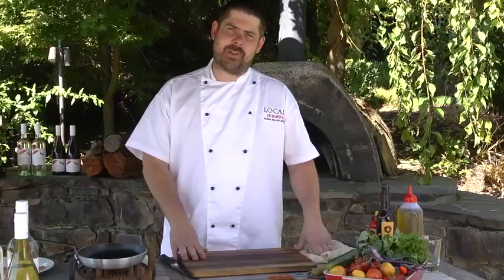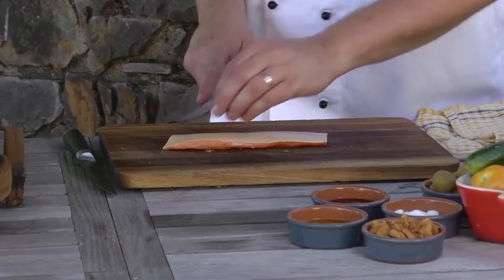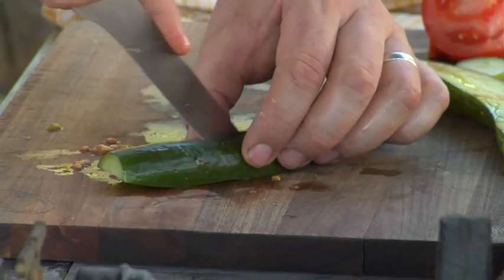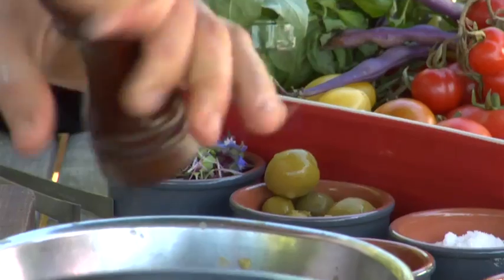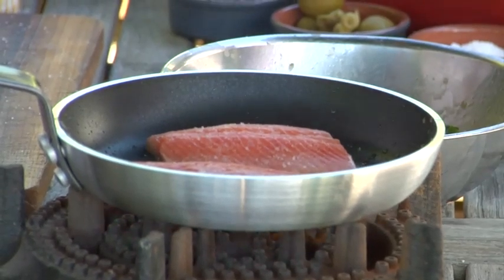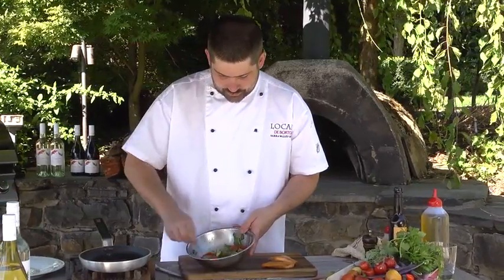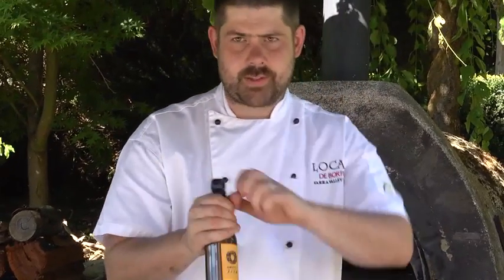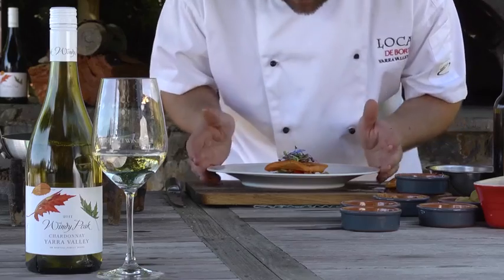Video Production - Windy Peak Trout Recipe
To launch the new Windy Peak brand, Burning House created a series of videos that identifies the key messages and shows the beauty of the region and people behind the wines.